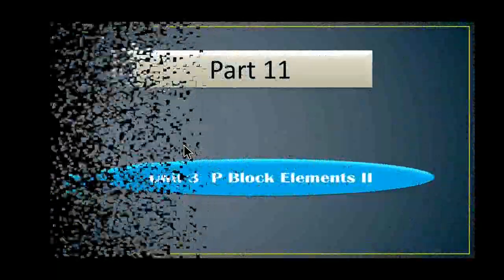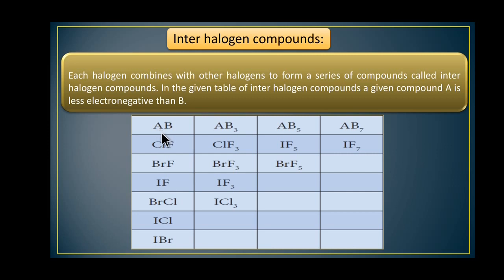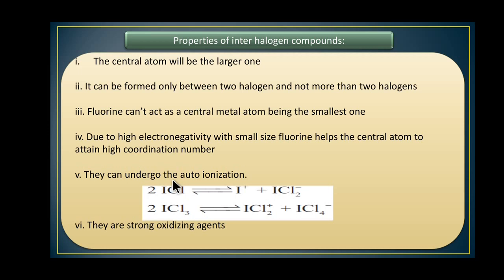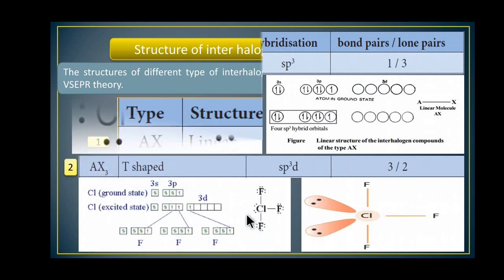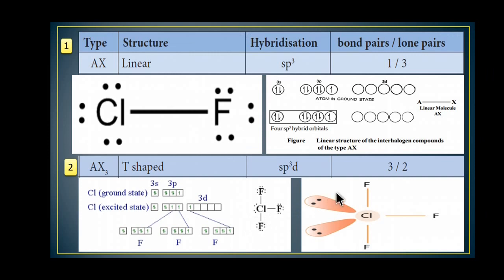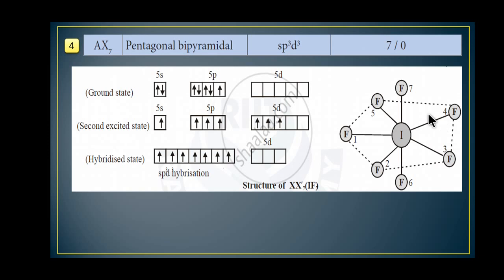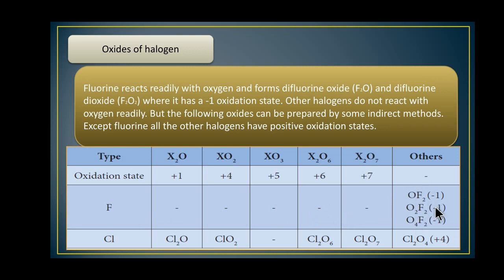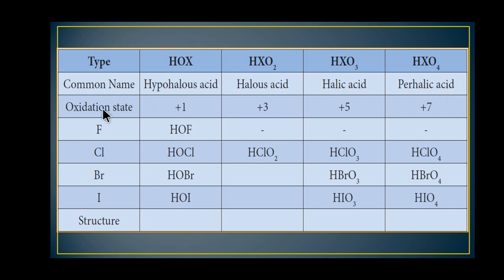unit- 3 - P Block Elements -part -11